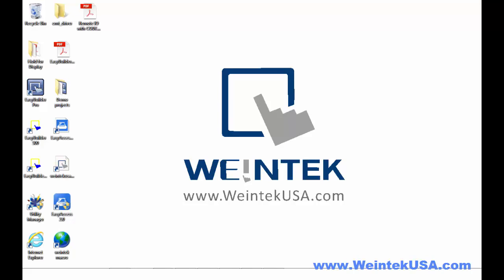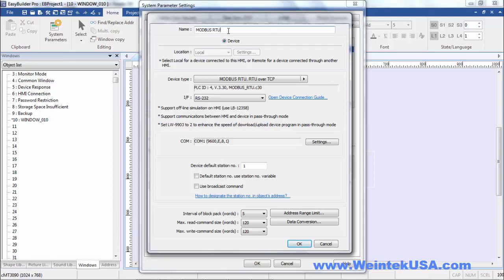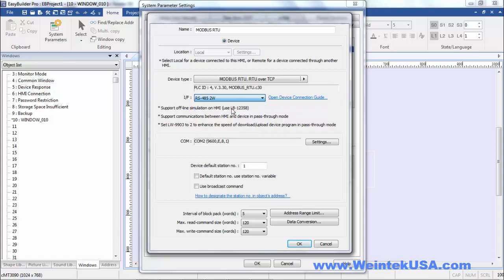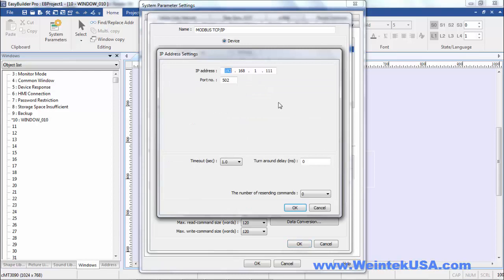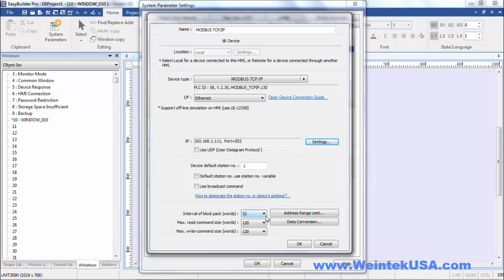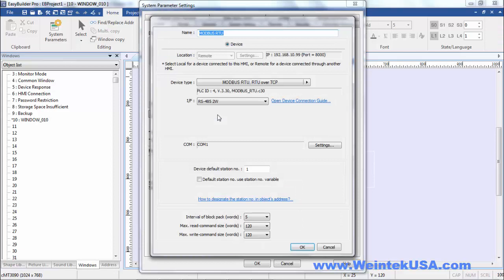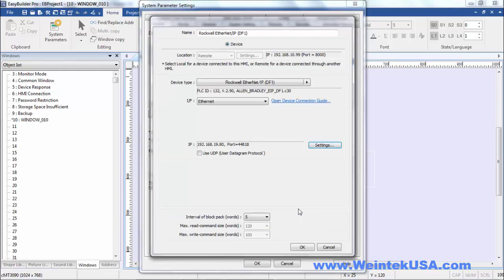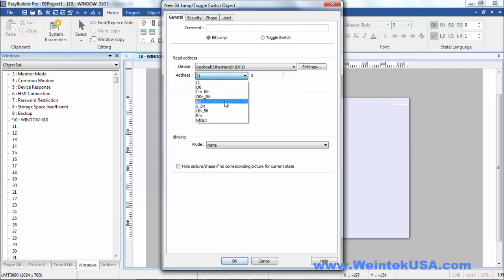How to Control a Remote PLC/HMI & Local PLC with EBPro EasyBuilder Pro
0:00 - Introduction
0:36 - How to add an external device
3:55 - How to add a remote HMI
4:29 - How to add a remote device
5:35 - How to address an object to a local or remote device

Chapter 5.2 - Device Controls (Weintek HMI with EasyBuilder Pro)
Parameters in this tab determine the attributes of each device connected with HMI. The device can be a Local / Remote HMI / PLC. When creating a new project file, there is a default device "Local HMI" which indicates the HMI that will be updated and programmed. To change the relevant device settings, click [System Parameter Settings] » [Settings] to open [Device Properties] dialog box.

5.2.1. How to Control a Local PLC
“Local PLC” means the PLC is connected to the local HMI. To control/connect a Local PLC, add this type of device first. Click [System Parameter Settings] » [New] to open [Device Properties] dialog box. For example, when connecting MODBUS RTU as a Local PLC: Timeout If the communication has been disconnected for more than preset time limit configured in [Timeout] (in sec), Window No. 5 will pop up and show “PLC No Response” message. Turn around delay While sending the next command to PLC, HMI will delay the sending according to the time interval set in [Turn around delay]. This may influence the efficiency of the communication between HMI and PLC. Default value is “0”. Note: If the PLC used is SIEMENS S7-200 Series, it is recommended to assign “5” to [Turn around delay] and “30” to [Send ACK delay].

5.2.2. How to Control a Remote PLC
“Remote PLC” is a PLC being connected to a remote HMI. To control a remote PLC, add this type of device first. Please click [System Parameter Settings] » [New] to open [Device Properties] dialog box. For example, use MODBUS RTU as the Remote PLC:

5.2.3. How to Control a Remote HMI
“Remote HMI” is the HMI other than “Local HMI”, and PC is also a “Remote HMI”. To control a Remote HMI, add this type of device first. Click [System Parameter Settings] » [New] to open [Device Properties] dialog box